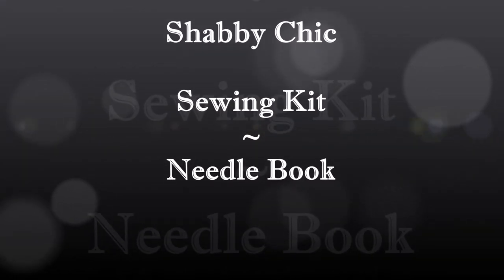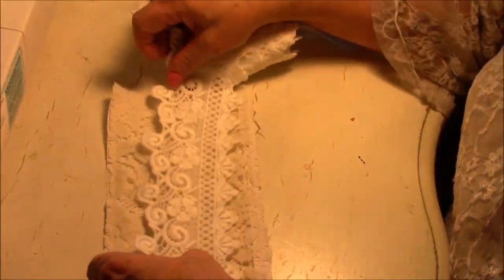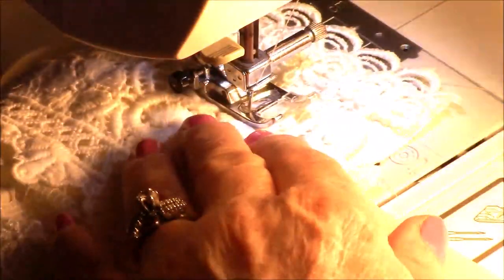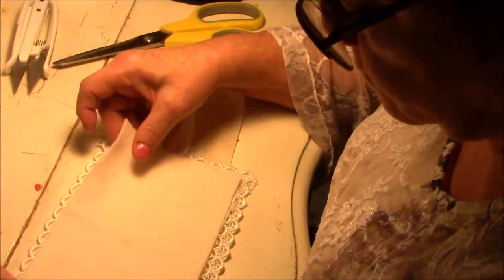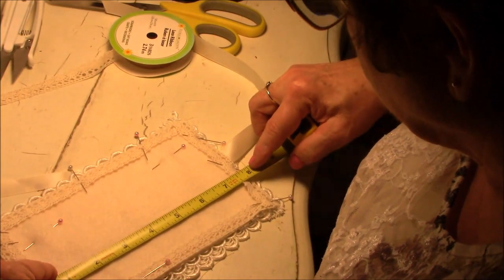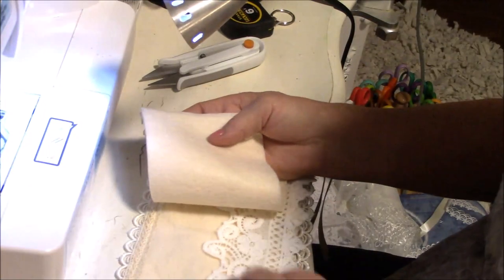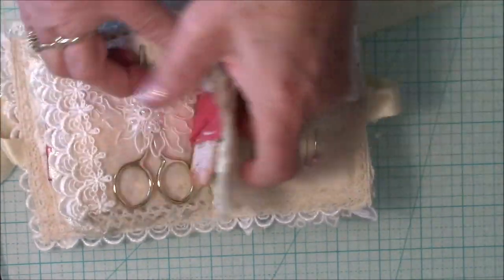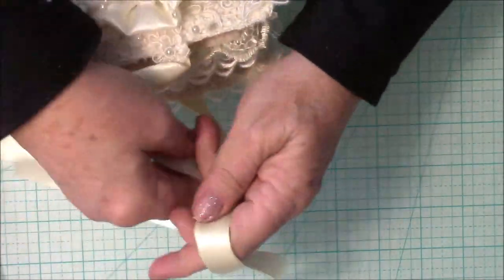Shabby Chic Sewing Kit ~ Needle Book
Wrapping,Crocheted Lace Trim DIY Craft Ribbon (Beige+White(26M))

ToBeIT Cotton Lace Trim Ribbon 28.5 Yard for DIY Craft Ribbon and Wedding Decorations (Beige)
IDONGCAI Beige Cotton Lace Ribbon Lace Trim DIY Sewing Fabric Home Furnishing Garment Accessories DIY Material 0.47'' Wide 25yards/lot (3#)

A-Z embroidery book

Score tape:

Brother sewing machine closest to mine

Media:
Facebook:  Pamela Yow Shepherd: